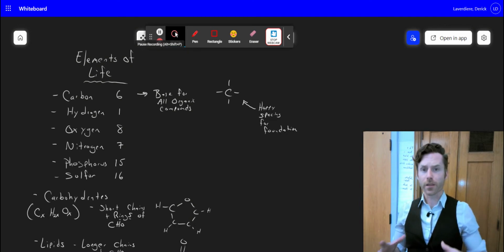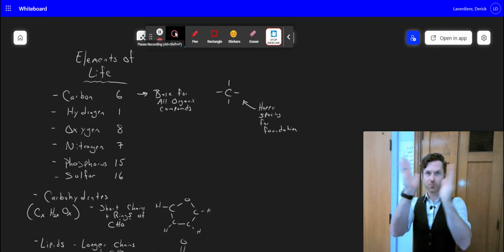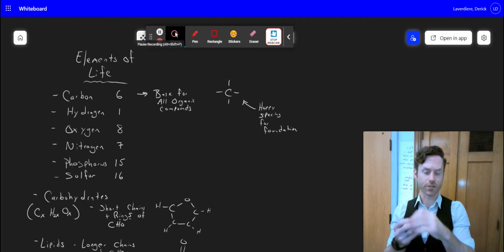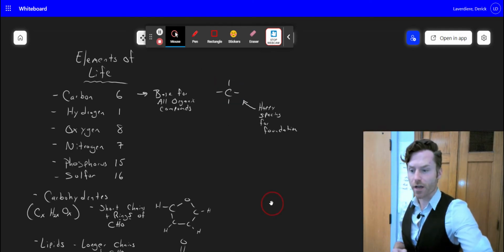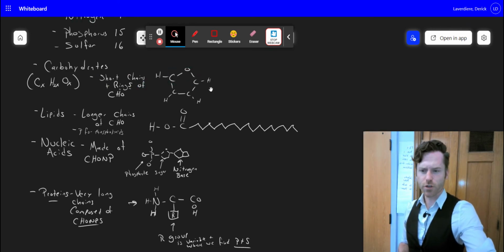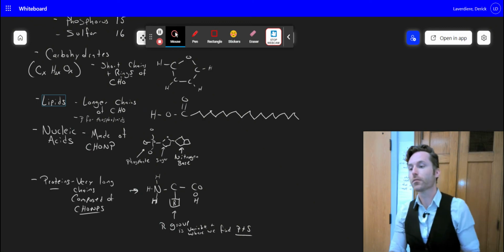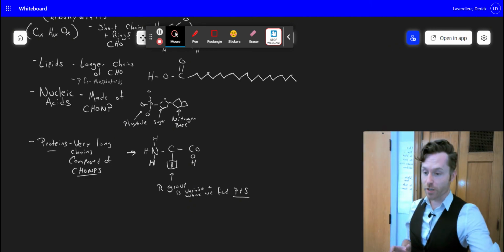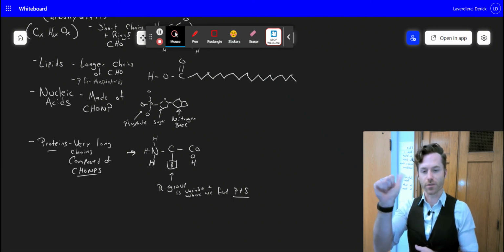AP Elements of Life 1.2 | Microsoft Whiteboard